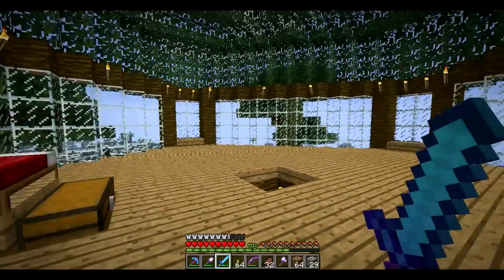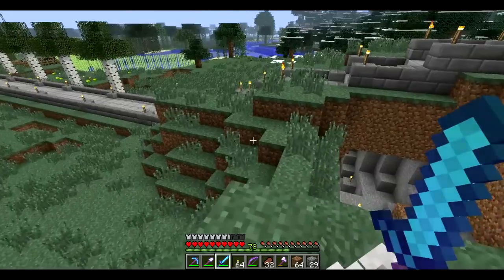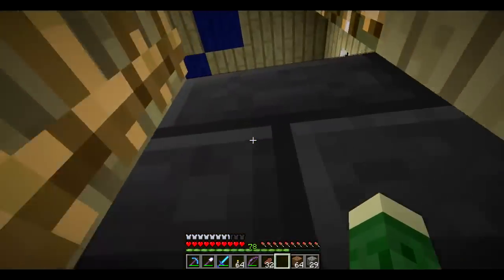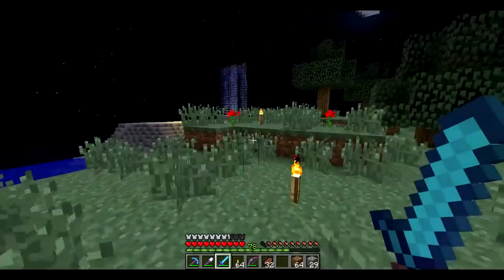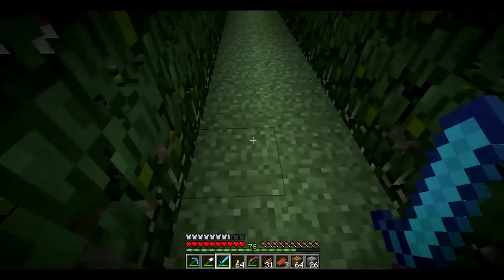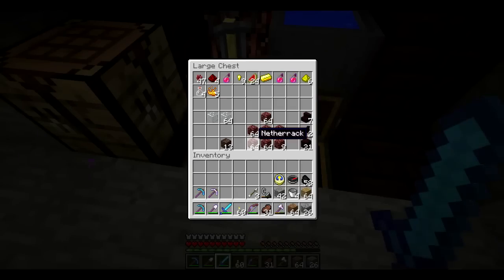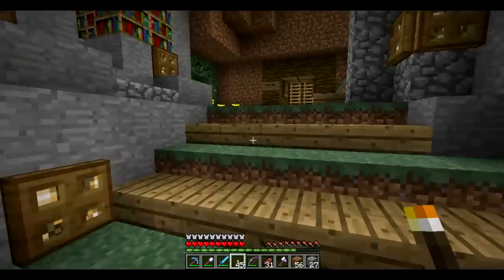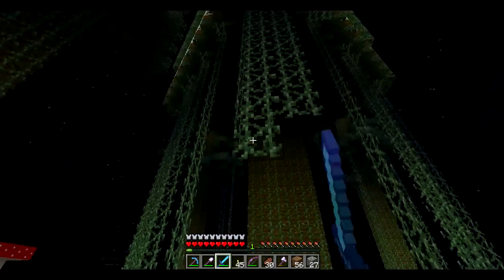Minecraft with Jon - Season 4 Finale : World Tour & Plans. (MCWJ E102)